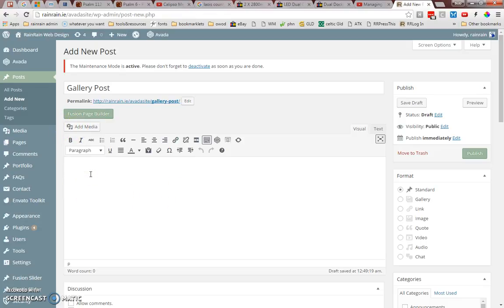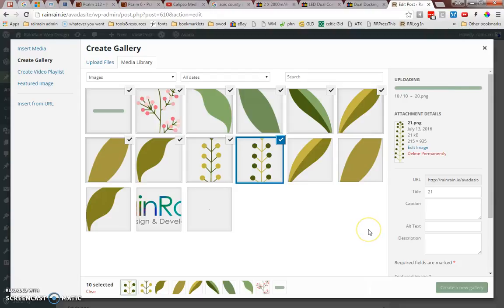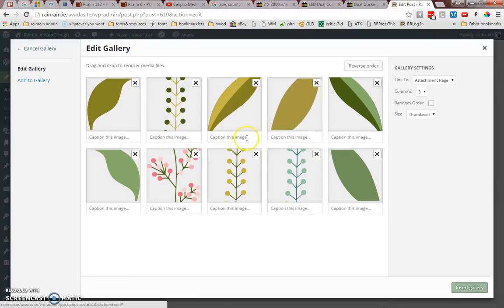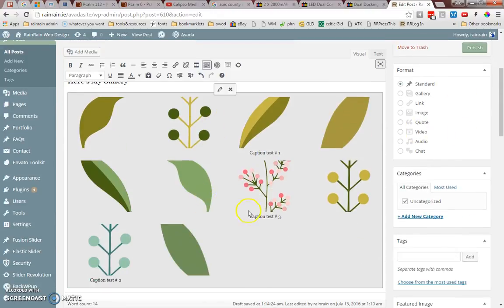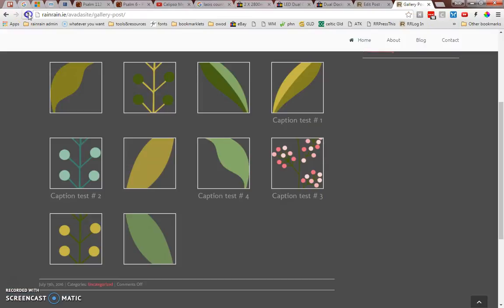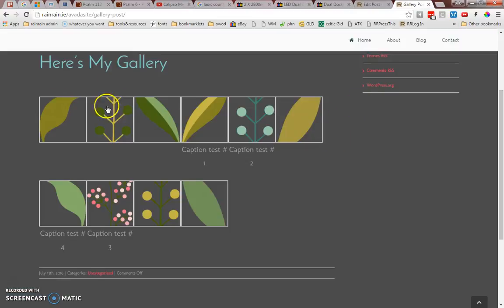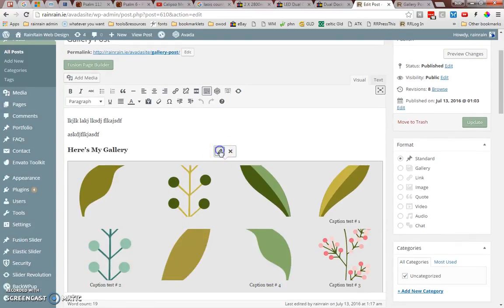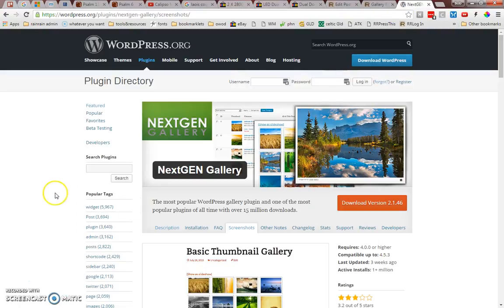Managing Images in WordPress Part 3 - Gallery Management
Creating, Editing and displaying Galleries in WordPress